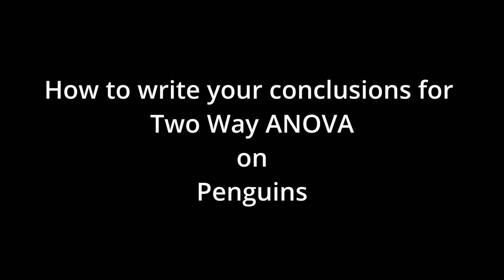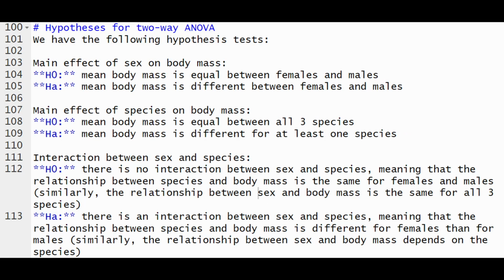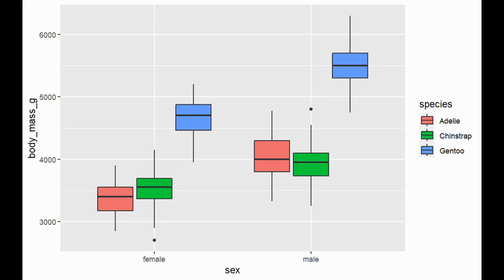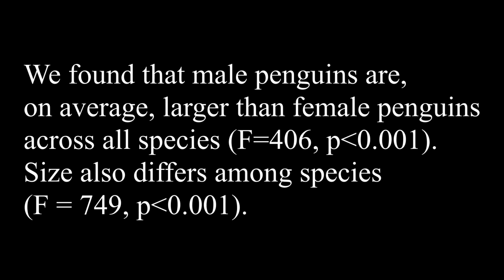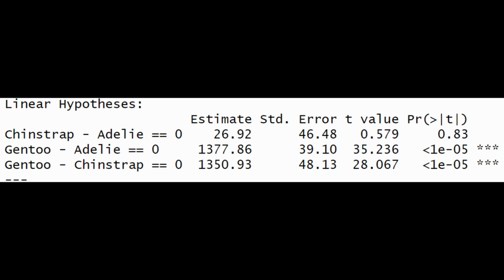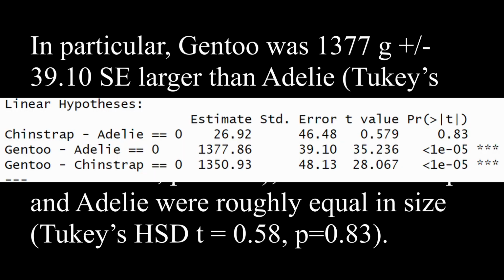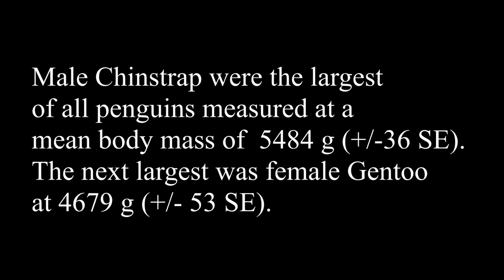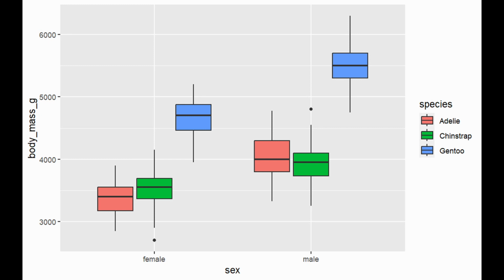LAB 10 Two Way ANOVA Write Conclusions